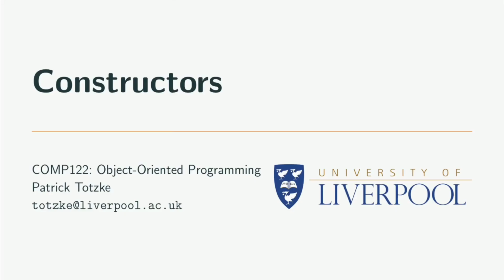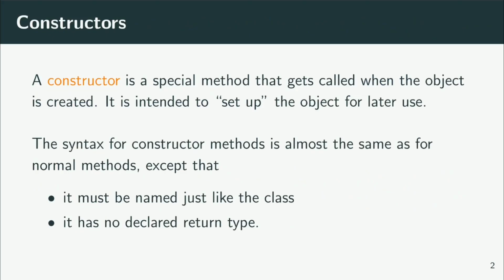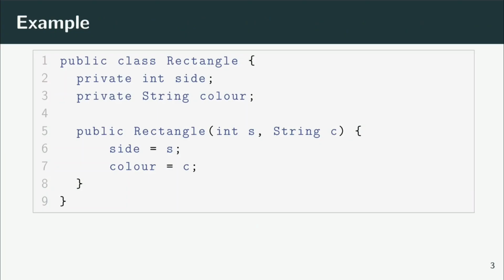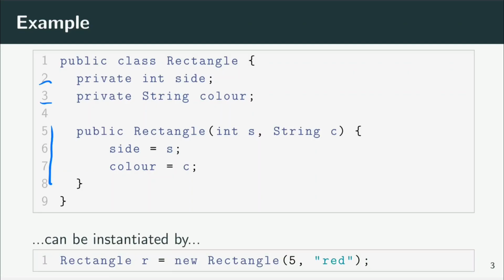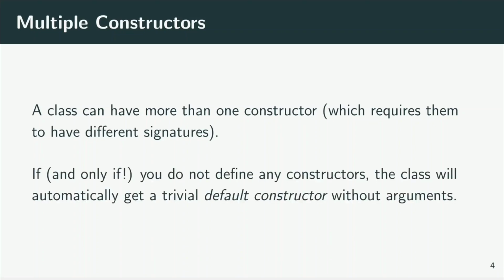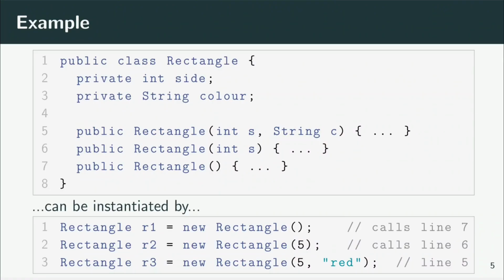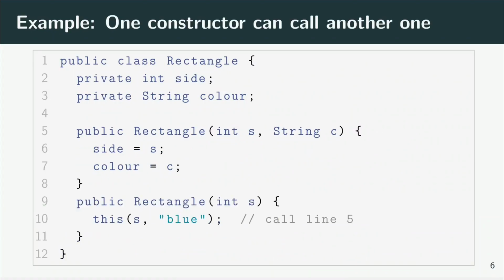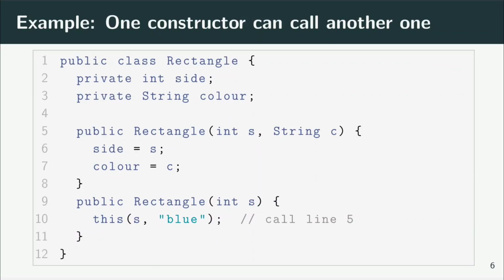Constructors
Shorts on Object-oriented Programming (OOP). This one covers:

- constructor methods
- default constructors
- multiple constructors
- the keyword `this`